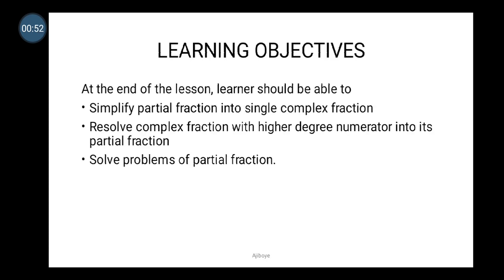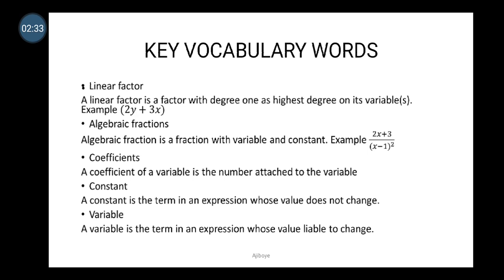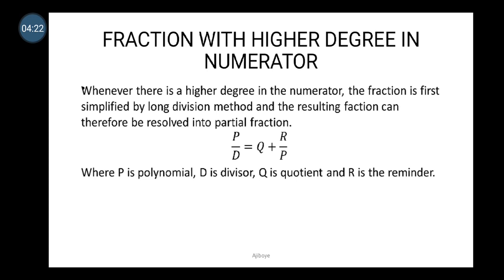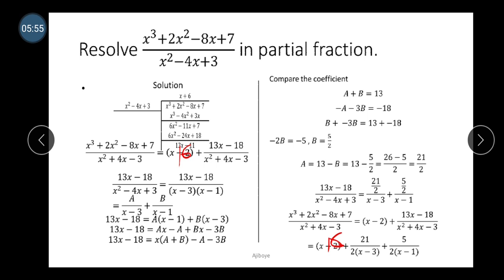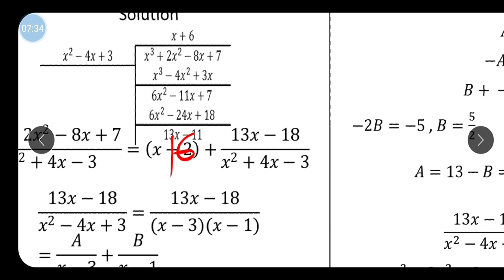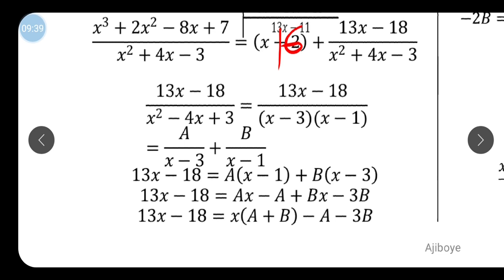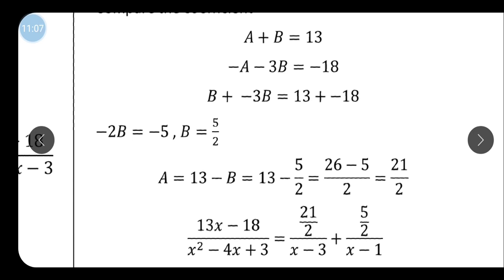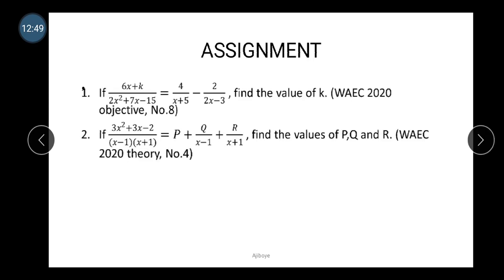Partial fraction 3